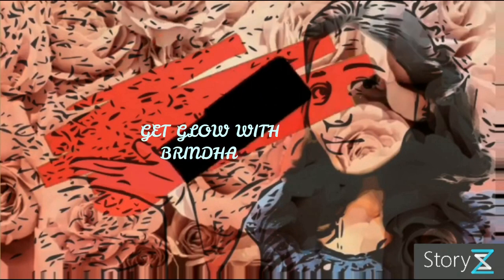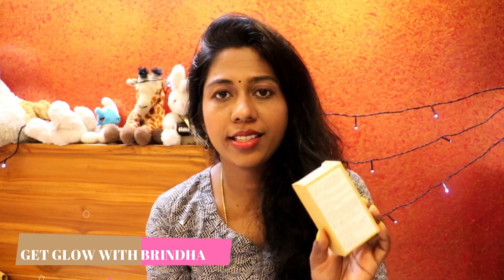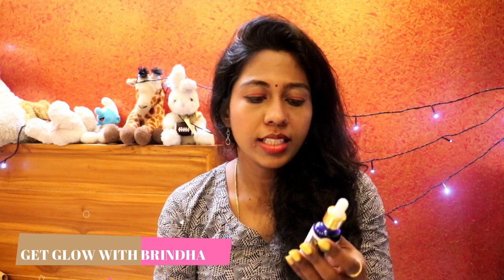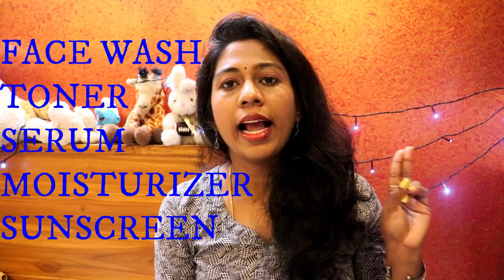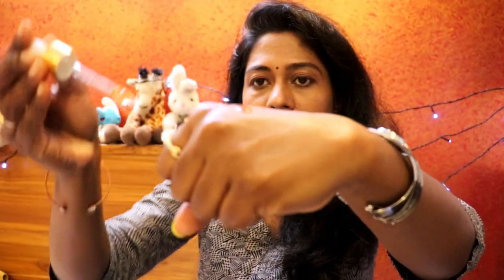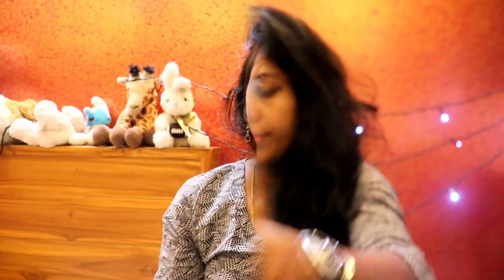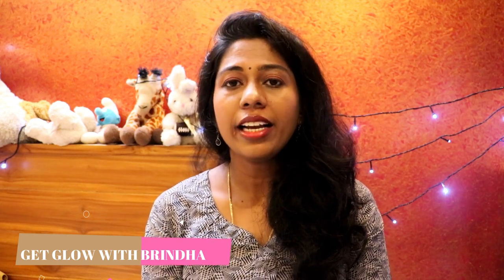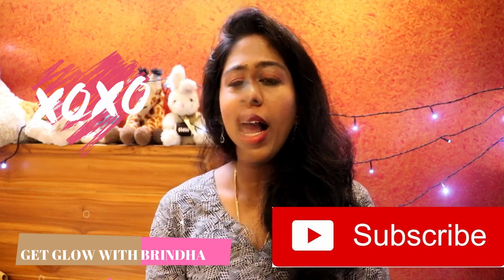Best SKIN GLOW VITAMIN C serum|Good vibes vitamin c and vitamin B3 Honest review and demo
Hello friends,
 Here I have shared my honest review on Good vibes vitamin c and vitamin B3 skin glow serum review.An affordable vitamin c serum without paraben and
sulphates. We all need to know good and affordable products in our day today skin care regime.I am sure,this would assist you in buying GOOD vibes products.

Like my facebook page @ "Get Glow With Brindha"  (With space between each word)

Love & XOXO,
Brindha